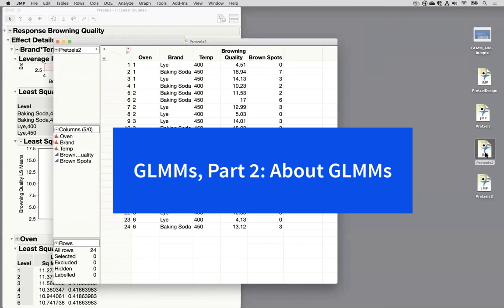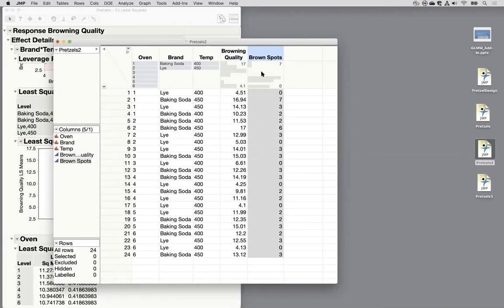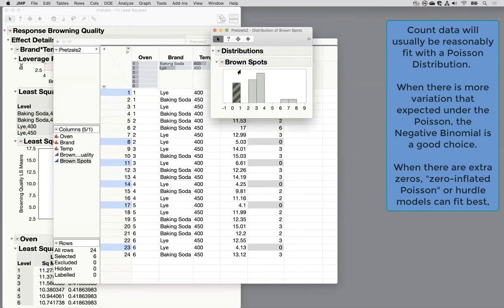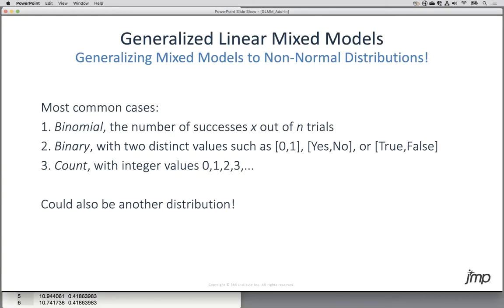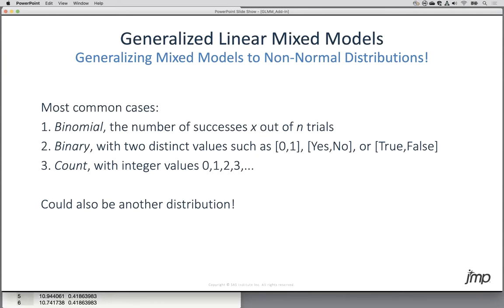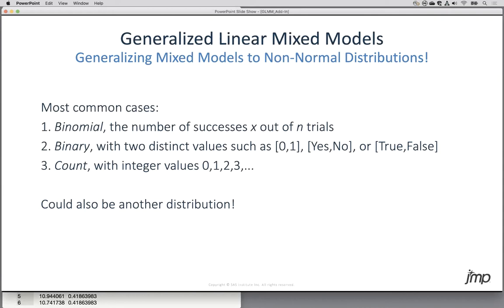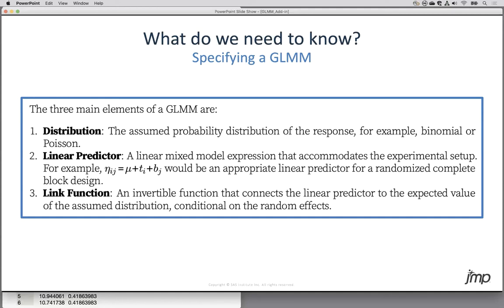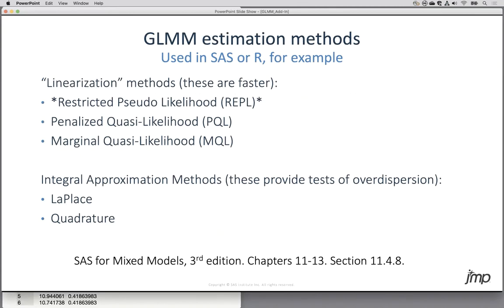Generalized Linear Mixed Models: Part 2 (of 5)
In this JMP Academic Webinar, we cover Generalized Linear Mixed Models in five parts. This is the second part of the series, covering the basic statistical details of GLMMs.

GLMM Part 1: Intro, Experiment, and lots about Mixed Models (24:09)
Welcome, and reminder of LM, GLM, MM, and GLMM: 0:00
Agenda: 2:32
Review of random effects and mixed models: 3:37
Key difference between a fixed effect and a random effect 7:06
Summary of Experiment: 9:22
Showing the personalities in Fit Model 12:12
Using SLS and Mixed personalities and seeing the same model but some different output options14:02
Exploring the interaction and the overlay plot for the mixed model 17:54
Understanding LSMeans 19:19

GLMM Part 2: More about GLMMs (7:04)
Count data (a Poisson distribution) 0:00
Details about and examples of GLMMs 2:35
Model + Distribution + Link 4:40
Details about REPL estimation

GLMM Part 3: Download and install the Add-In and find more examples! (4:18)
Webpage to download add-in and find more examples 0:00
Downloading and installing the add-in 1:54
Credit to the Add-In author, Meichen Dong 3:32

GLMM Part 4: Count example with Poisson distribution and LOTS of Graphing tips (27:40)
Setting up the Poisson Mixed Model 0:00
Back-transforming Estimates and CIs 2:52
Graph Builder for the Interaction Plot (with lots of JMP tips!!) 10:05
Saving Figures and Output and Data 17:17
Overdispersion 18:20
Back-transforming pairwise comparisons 25:38
Where to find more examples and ask questions 27:08

GLMM Part 5: Proportion example with Binomial Distribution (9:17)
Introducing the Binomial Scenario 0:00
Fitting the binomial GLMM 1:39
Back-transforming Estimates and CIs 4:00
Interaction Plot 6:46
Where to find more examples and ask questions 8:39